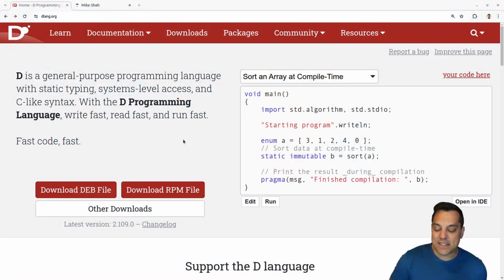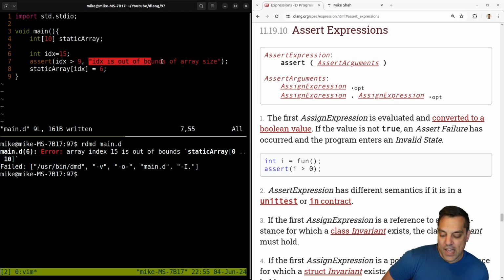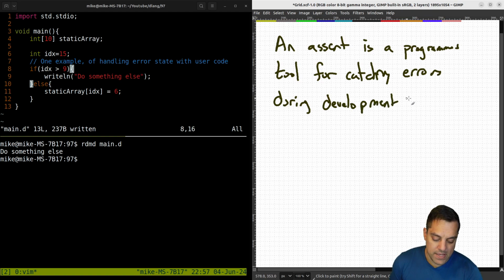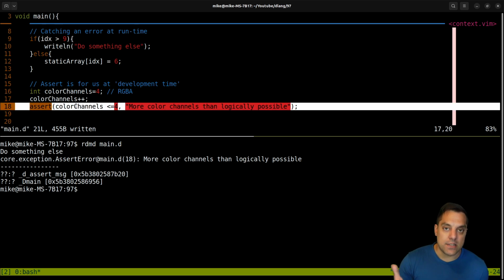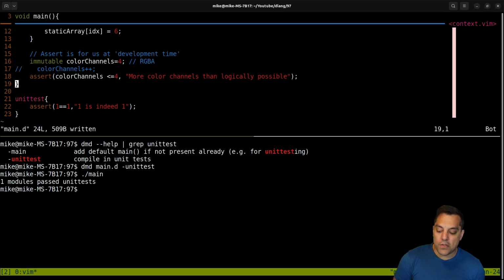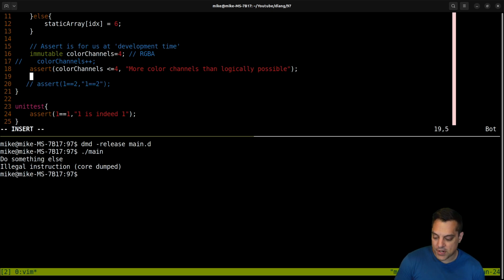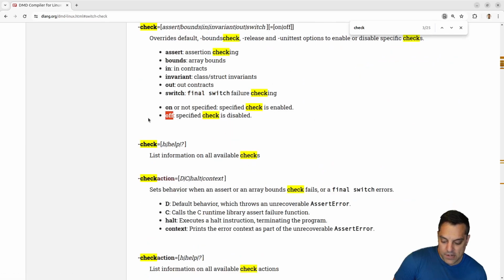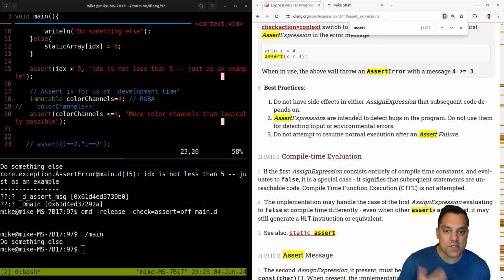[Dlang Episode 97] D Language - assert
►Lesson Description: In this lesson I show you how to use assert expressions. 'asserts' are a key tool for testing the correctness of your program. However, asserts are really tools for developers as a 'contract' to ensure that during development time, things that most always be true are indeed true. We should use asserts liberally to test our programs, then we can use 'release' and '-check=assert=off' to remove asserts when deploying to clients. As a best practice, asserts should not contain state changes, but only test a true or false condition of the state of a program at a given time. We'll later look at how asserts and 'static asserts' at compile-time can also be used. As always, share your interesting use cases with the community in the discussion below!